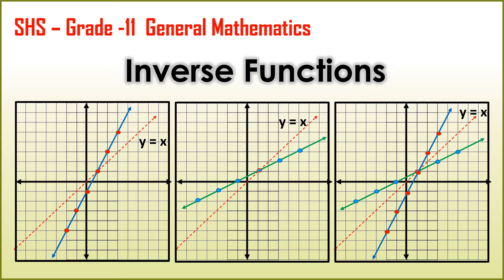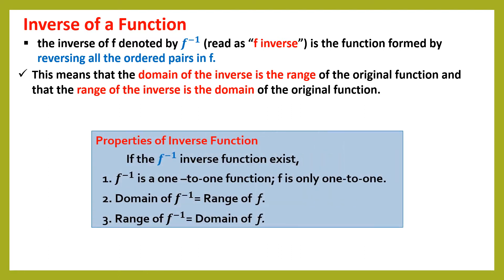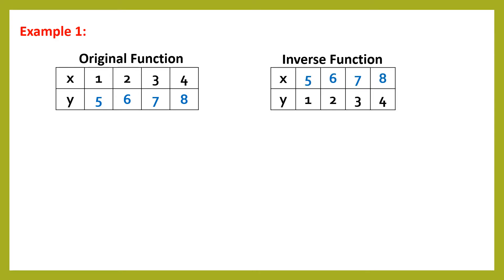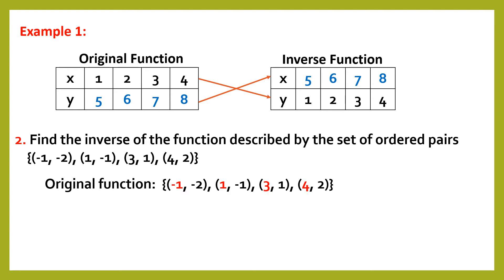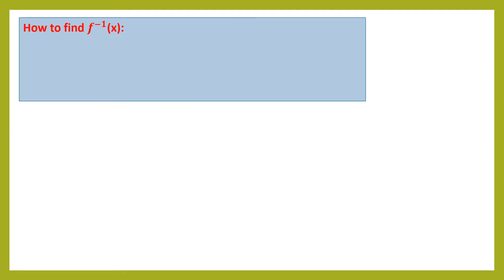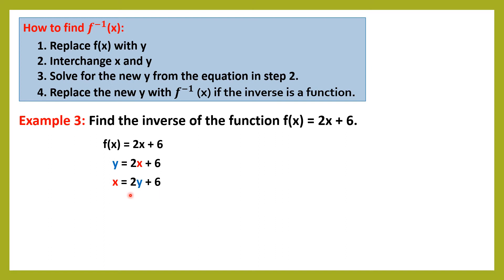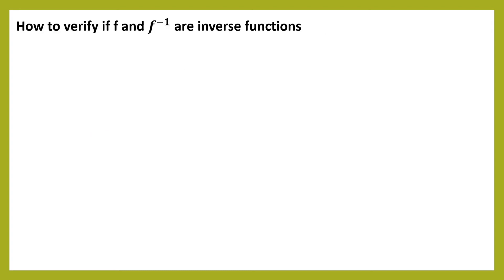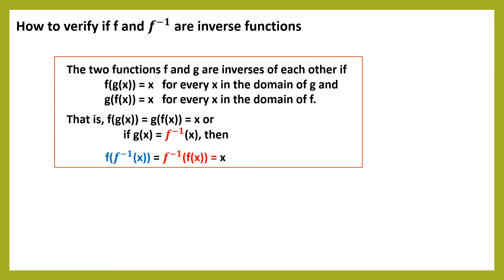Grade 11 INVERSE FUNCTIONS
Reference: General Mathematics by Orlando A. Oronce